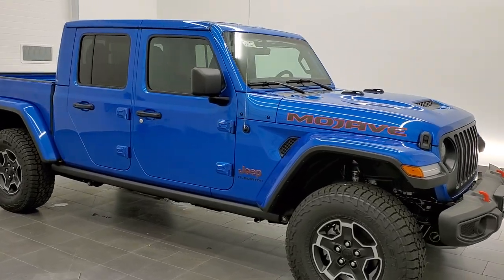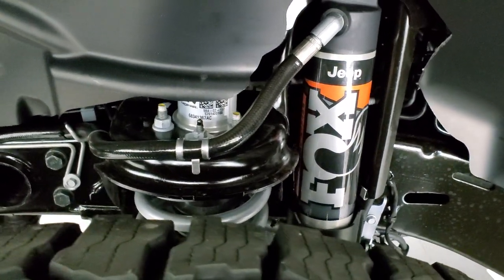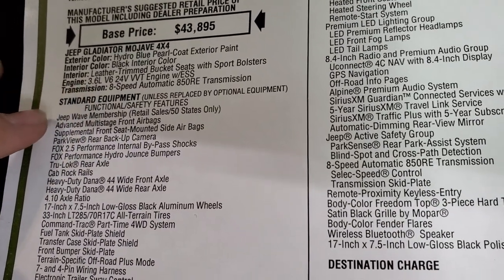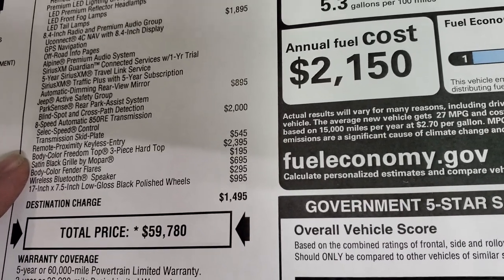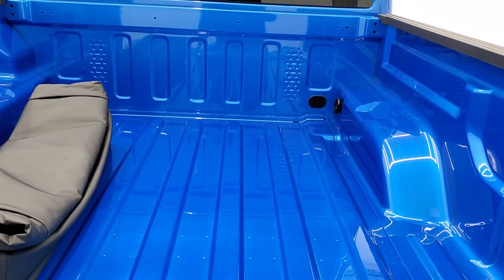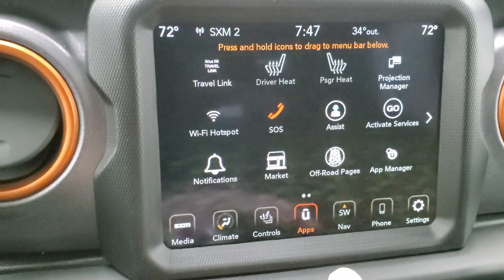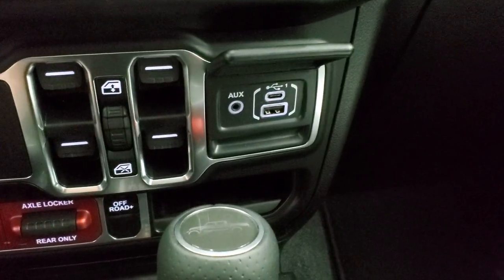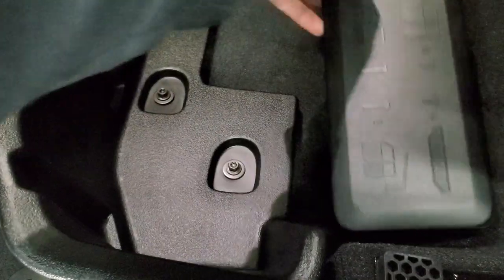2021 JEEP GLADIATOR MOJAVE HYDRO BLUE IN DEPTH WALK AROUND REVIEW LEATHER NAV 21J22 SOLD! SUMMITAUTO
This 2021 JEEP GLADIATOR MOJAVE WITH THE LEATHER TRIMMED SEATS AND LED LIGHTING GROUP IN HYDRO BLUE PEARLCOAT is the vehicle we did walk around review of today.

Thank you for checking out this video of this 2021 JEEP GLADIATOR MOJAVE WITH THE LEATHER TRIMMED SEATS AND LED LIGHTING GROUP IN HYDRO BLUE PEARLCOAT

STOCK: 21J22
PRICE: $59,780
MILES: 12
MAKE: JEEP
MODEL: GLADIATOR MOJAVE
VIN: 1C6JJTEG0ML531493
LOCATION: FOND DU LAC OSHKOSH WISCONSIN, 54937 TRUCKS ON 41

3.6 Liter V6 DOHC Engine, 285 Horsepower, Full Four Door Crew Cab with Color Matching 3-Piece Modular Hard Top, Short Box 5 Foot Shortbox, Mojave Edition, 8 Speed Automatic Transmission, Automatic Transmission Center Console Shifter, 4x4 Floor Shifter Four Wheel Drive 4WD, Factory GPS Navigation System, Reverse Backup Camera Rearview Camera, Blind Spot Monitoring with Rear Cross-Path Detection, Start / Stop Technology Start/Stop, Driver Seat Height Adjuster, Black Ebony Leather Seats, Bucket Seats, 2nd Row Bench Seating, Towing Package with Receiver Trailer Hitch and Trailer Wiring Tow Package, Heated Power Mirrors with Blindspot Indicators, Electronic Stability Control Traction Control ESC, Falken Wildpeak M/T LT285/70 R17 Tires, Painted and Polished Aluminum Rims Premium Wheels, Four Wheel Disc Brakes, LED Bed Lighting, LED Fog Lights, LED Headlights, LED Running Lights, LED Tail Lamps, Reverse Sensors, Blind Spot and Cross Path Detection System, Cowl Induction Sport Hood, Rock Rails, AM / FM Radio Tuner, Sirius/XM Satellite Radio Capabilities Sirius / XM, Uconnect (R) 8.4 AM/FM System 8.4 Inch Touchscreen with AM/FM, 7-Inch Multi-View Display, Alpine Premium Audio Sound System, Offroad Pages With Temperature Guages, Pitch And Roll Display, and Drivetrain Display, U Connect Hands Free Bluetooth Hands-Free Phone System Blue Tooth, Android Auto Compatible, Apple Car Play Compatible, Auxiliary MP3 Jack Portable Audio Connection, USB C Jack, USB Jack Portable Audio Connection, Enter-N-Go System Keyless Entry System, Keyless Entry with Factory Remote Start, Push Button Start, Rear Window Defroster, Adjustable Height Seatbelts, Driver and Passenger Front Air Bags, L.A.T.C.H. Child Safety System, Side Curtain Air Bags SRS Safety Restraint System, Heated Steering Wheel Multi-Function Steering Wheel Controls, Homelink System with Three Programmable Buttons for Garage Doors, Lighting Systems & Security Systems, Compass, Outside Temperature Display and Mileage Display, Factory Floormats, Air Conditioning AC, Cruise Control, Power Locks, Power Windows, Automatic Headlights Autolamp, Tilt/Telescope Steering Wheel, 115V/400W Plug In, 3 Year / 36,000 Mile Remaining Factory Bumper to Bumper Warranty, Whichever comes first, 5 Year / 60,000 Mile Remaining Powertrain Factory Warranty, Whichever comes first, Hydro Blue Pearlcoat,

STOCK: 21J22
PRICE: $59,780
MILES: 12
MAKE: JEEP
MODEL: GLADIATOR MOJAVE
VIN: 1C6JJTEG0ML531493